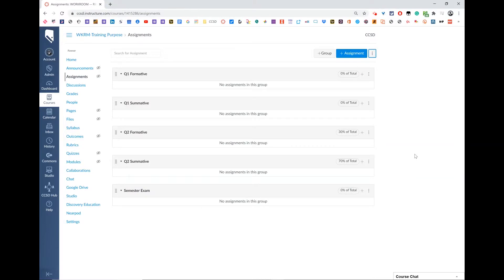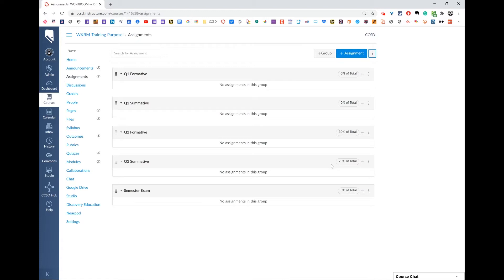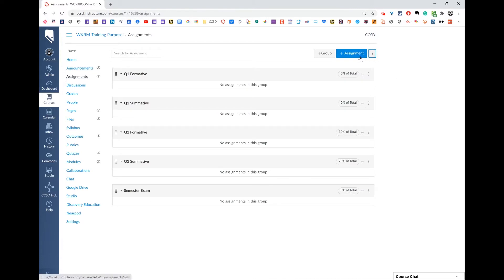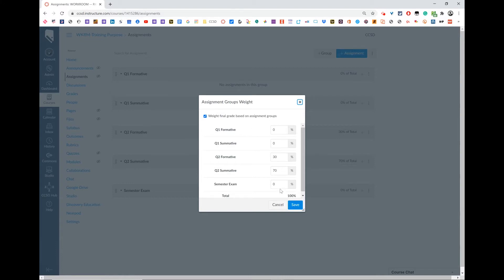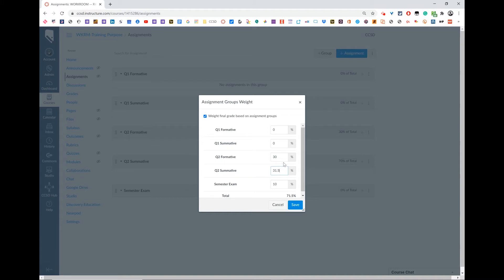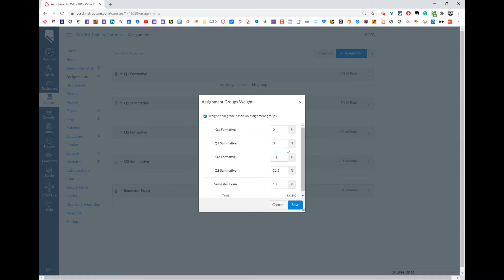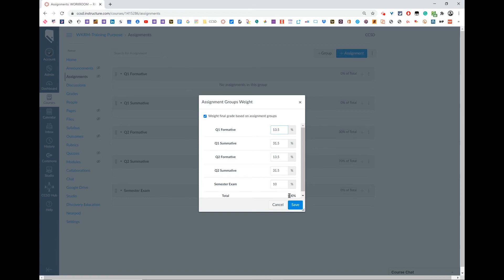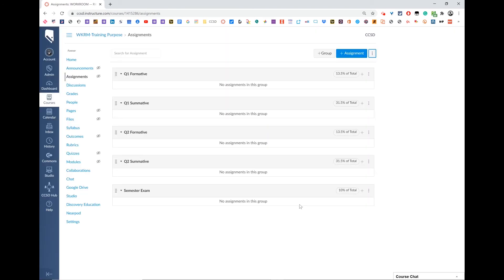Setting Up Semester Weighted Grades 70 30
Covers how to set up weighted semester grades to make Canvas grades match Infinite Campus grades in a 70% Summative 30% Formative format with a 45%, 45%, 10% for quarter and semester grade breakdown.